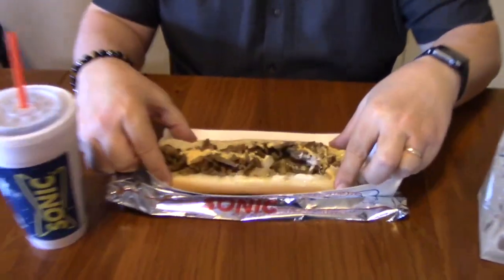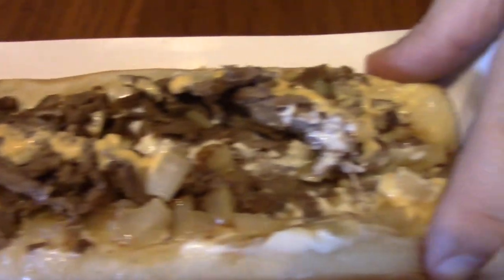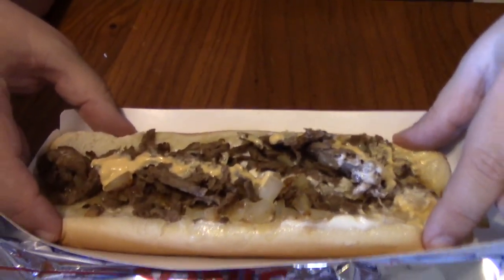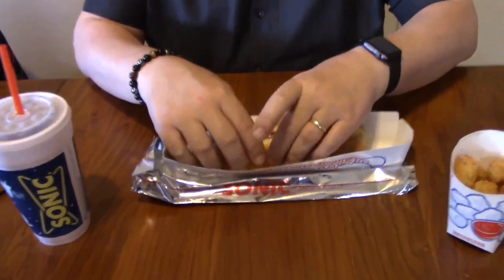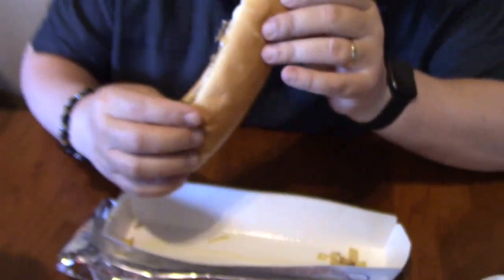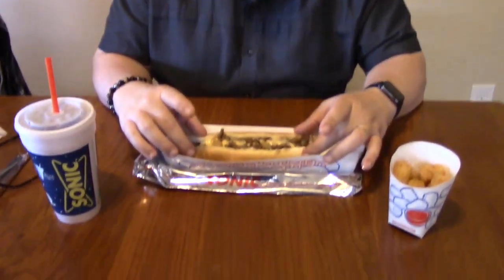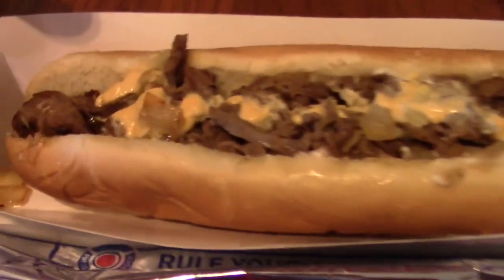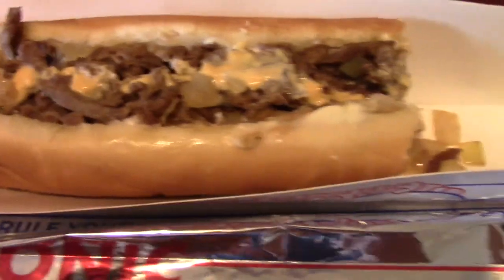SONIC FOOTLONG PHILLY CHEESESTEAK REVIEW